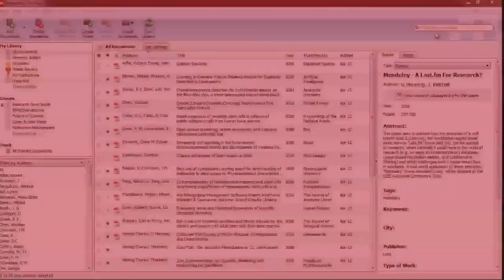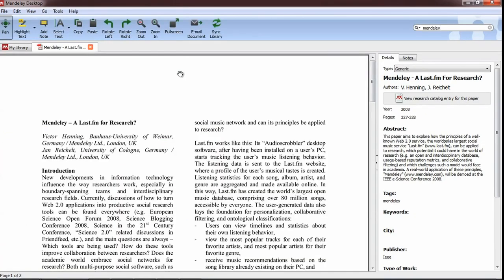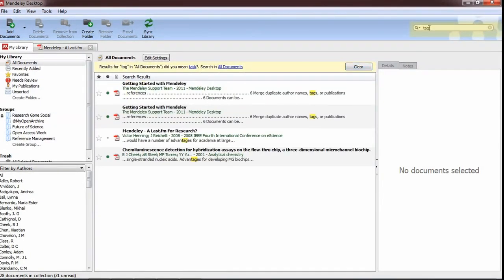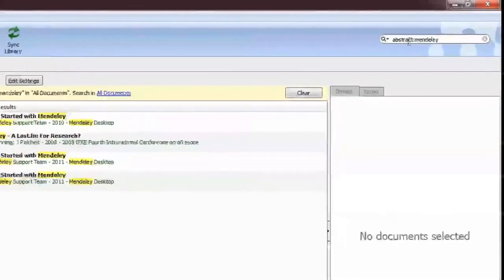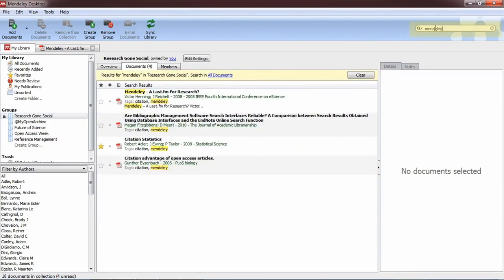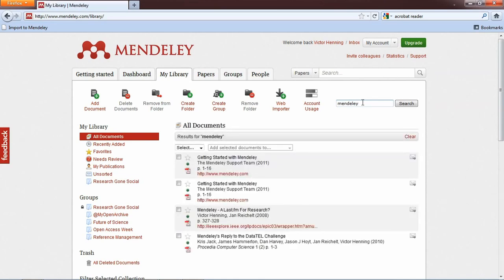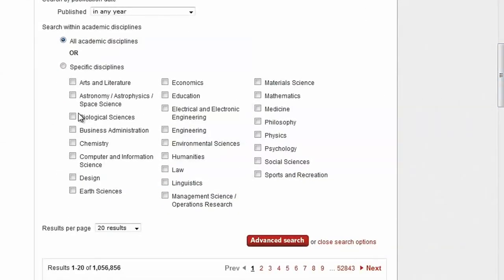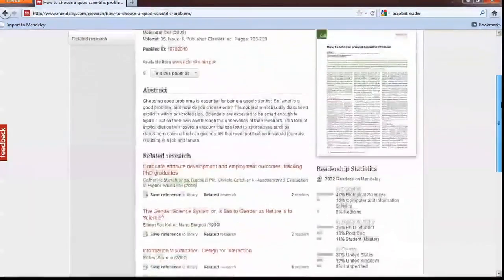Searched for Literature on Mendeley Desktop and Web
In this video, you learned how to **search for literature** on both the **Mendeley Desktop** and **web** platforms. The video included Chinese subtitles for easy understanding and showed you an essential skill for managing your research library across devices.